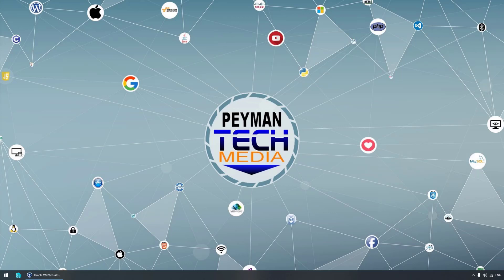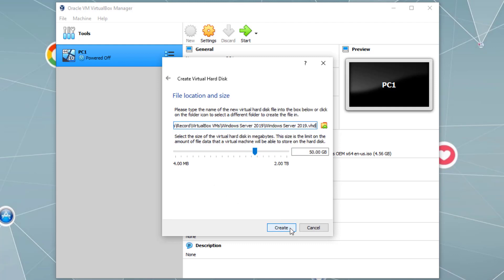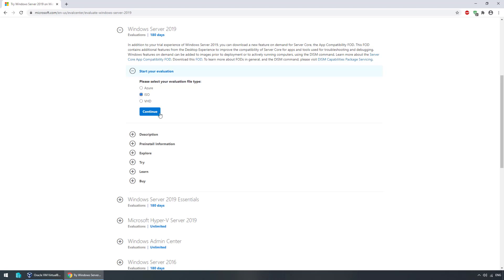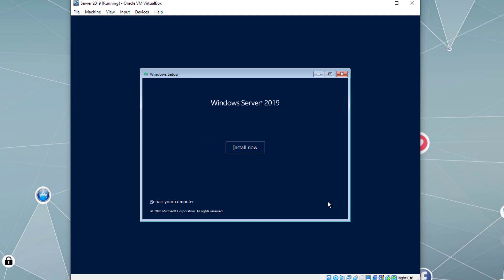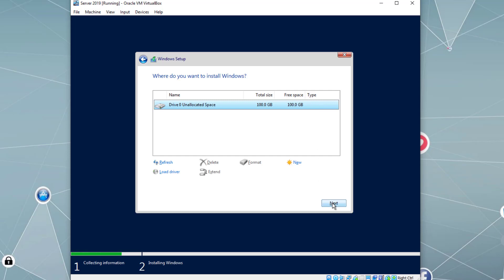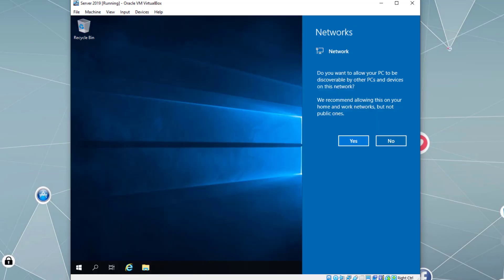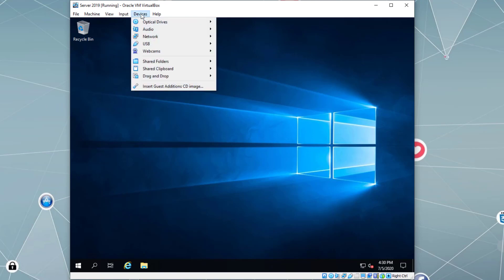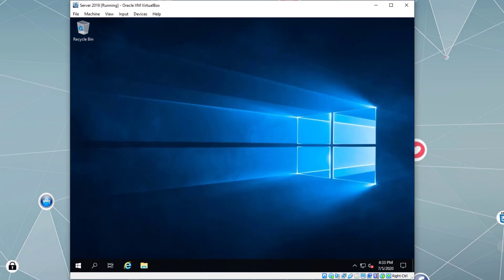Install Windows Server 2019 on VM VirtualBox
How to Install Windows Server 2019 on a Virtual Machine (VM) Using VirtualBox Virtualization program.